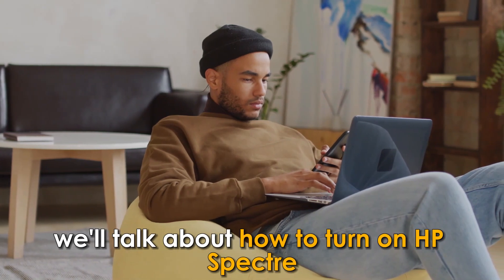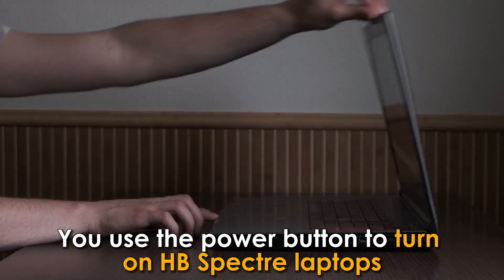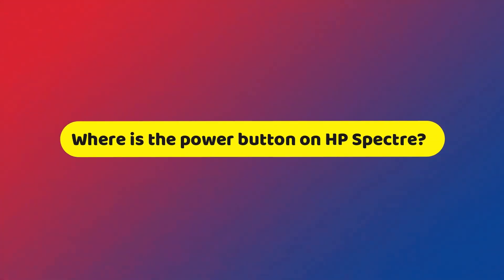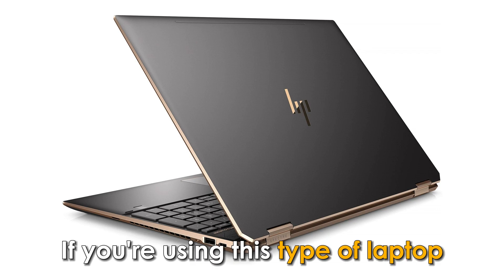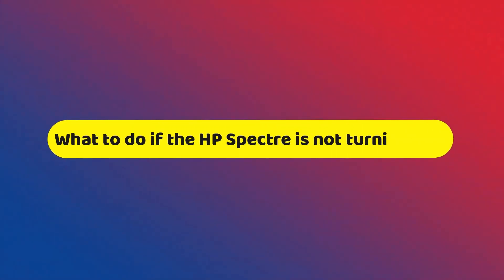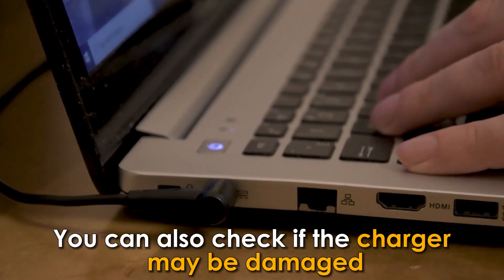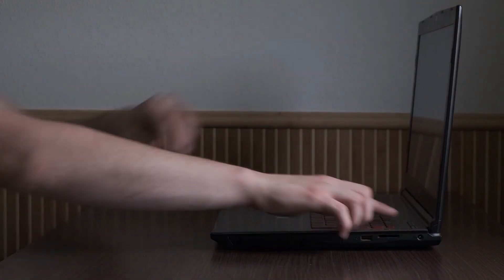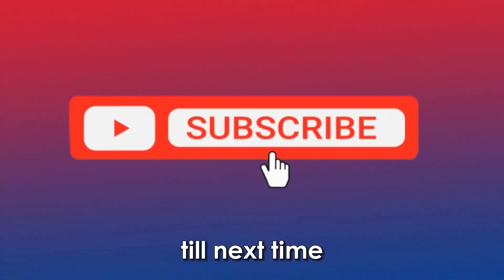How To Turn On HP Spectre (How To Power On HP Spectre)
How To Turn On HP Spectre (How To Power On HP Spectre). In this video tutorial I will show how to turn on HP Spectre.

You use the power button to turn on HP Spectre laptops. After locating the power button, just press once, and the screen will come to life. Key in your username and password if they are set, and your computer is ready to use.
Where is the power button on HP Spectre?
Note that the power button is not easy to find in some HP Specter laptops. The most hidden power button is probably the one for HP Spectre X360. If you are using this type of laptop, you need to know that the power button is discreetly located at one of the angular curves in the back.

What to do if the HP Spectre is not turning on
If your HP Spectre is not turning on, you can try the following to troubleshoot:
● Ensure you have electricity to charge your HP Spectre.
● Ensure the charger is charging. You can also check if the charger may be damaged.
● Check whether the laptop is on power saving or hibernation modes and reset it. To reset, long-press the power button for around fifteen seconds.
● You can also remove the battery and reinsert it back before turning it on again.